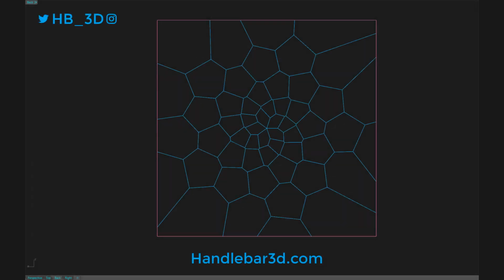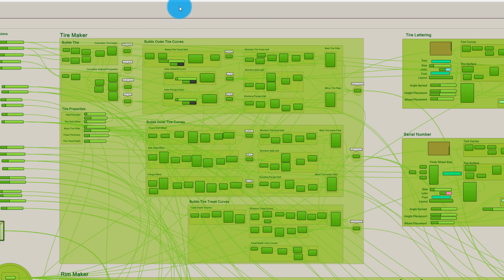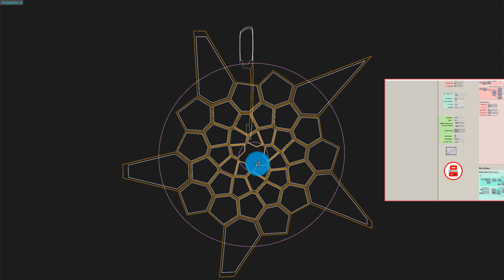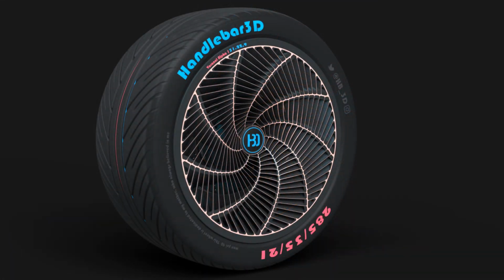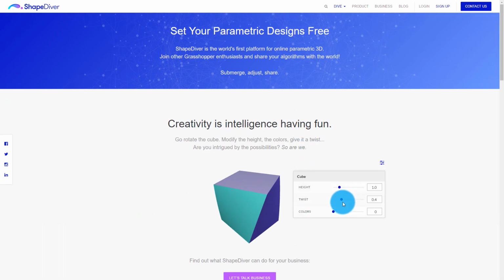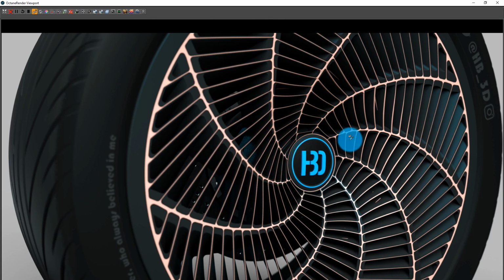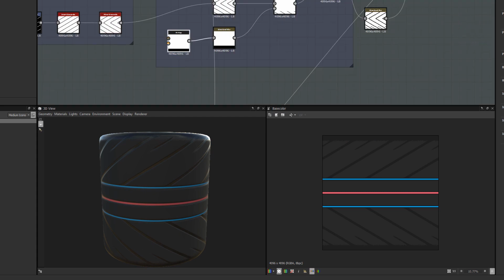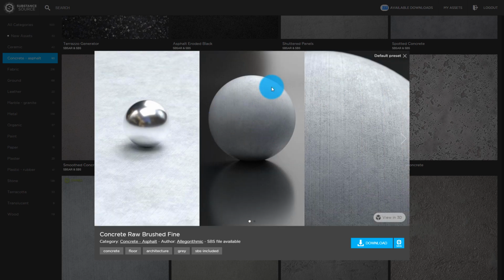Voronoi Alpha 1 Wheel System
A look into how I design, model, texture, render and 3d print my Voronoi Wheel system. We will be using Grasshopper, Substance Designer, Modo, and Octane Render